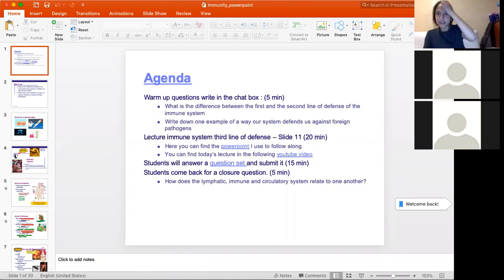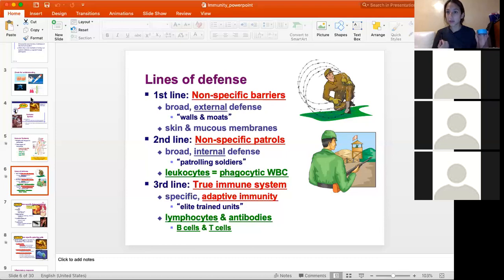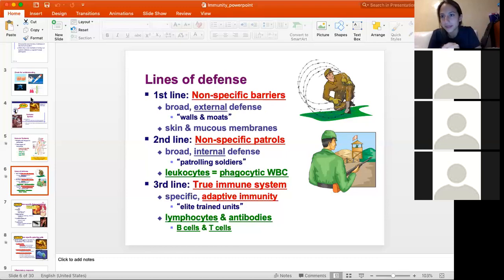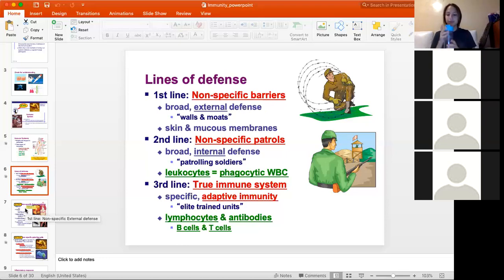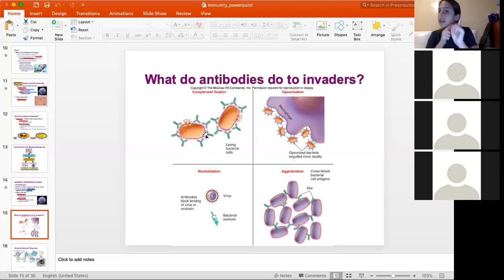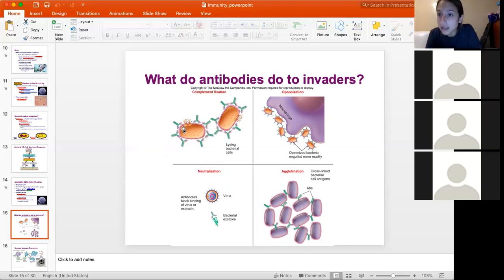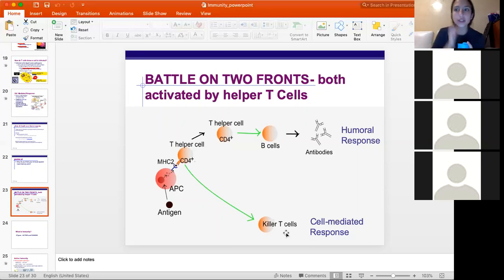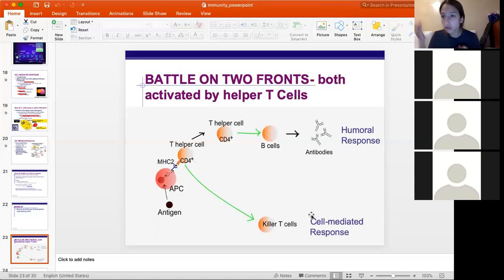extra help health April 21st